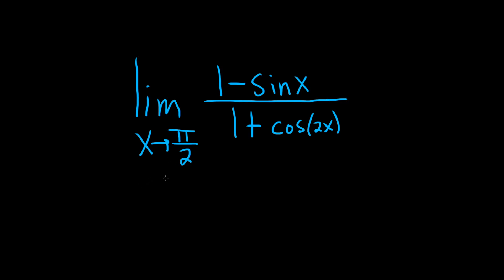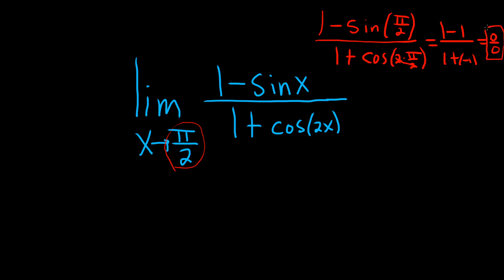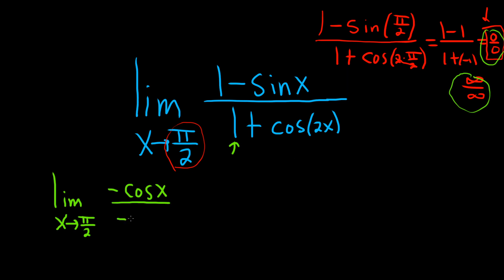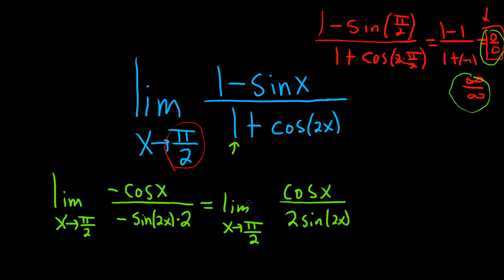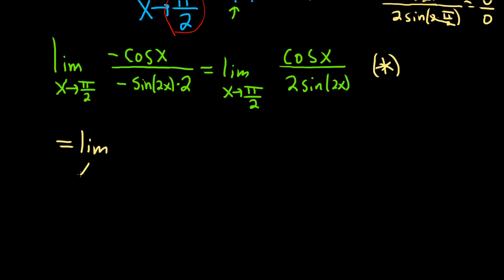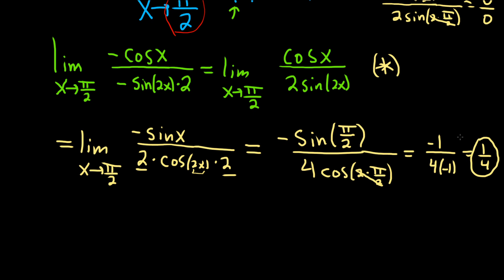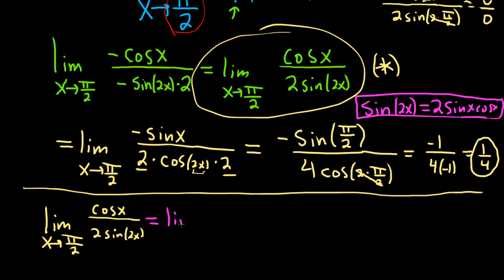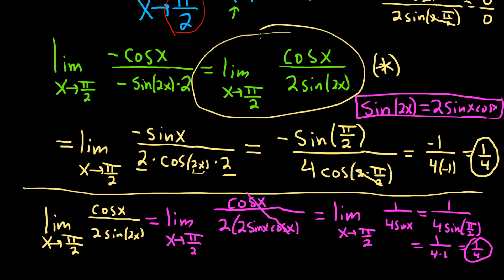Limit of (1 - sin(x))/(1 + cos(2x)) as x approaches pi/2 with L'Hopital's Rule